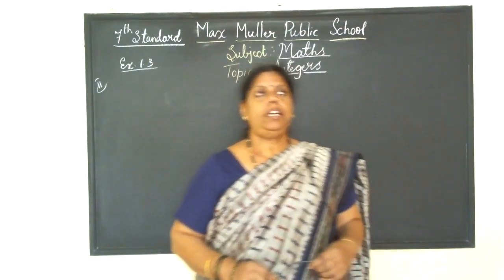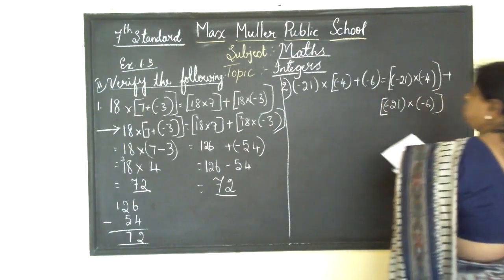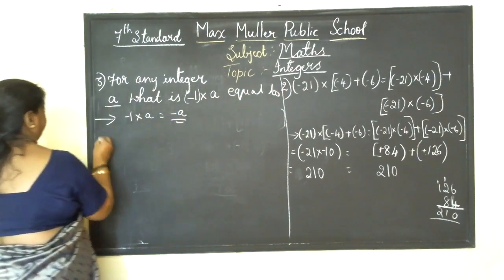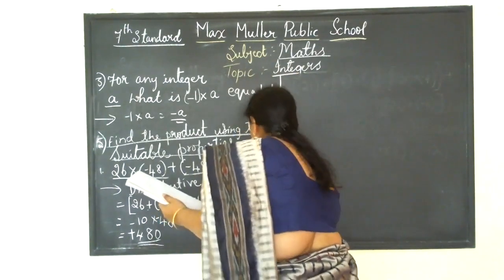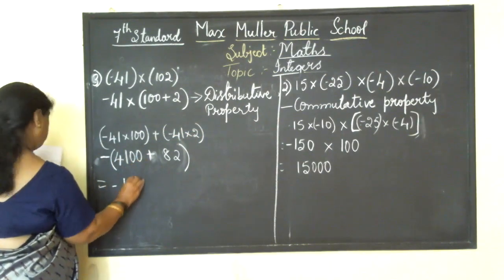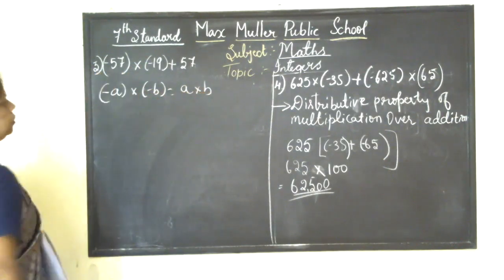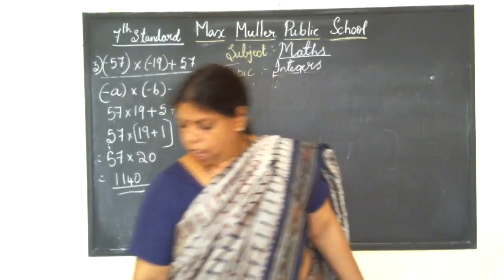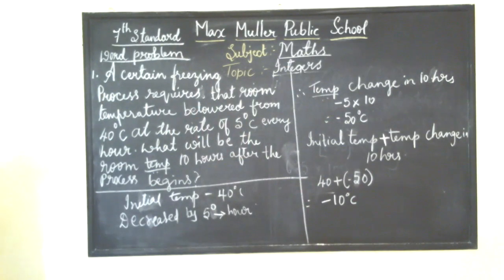7th -30.07.2021- Maths